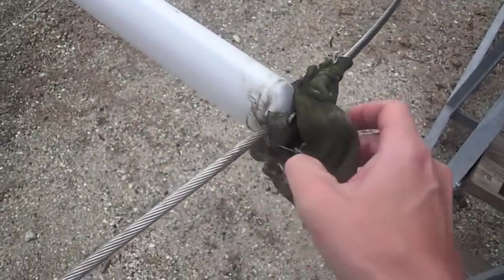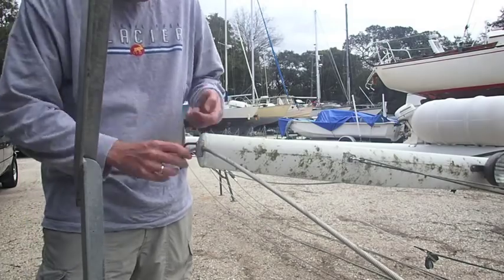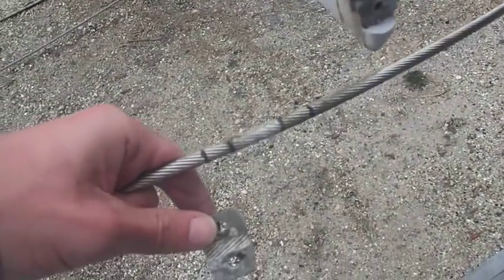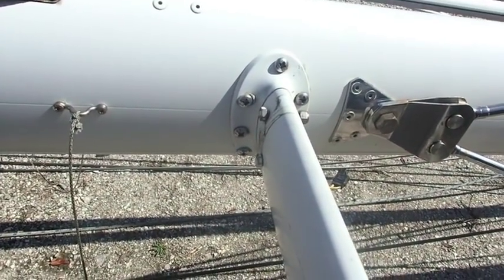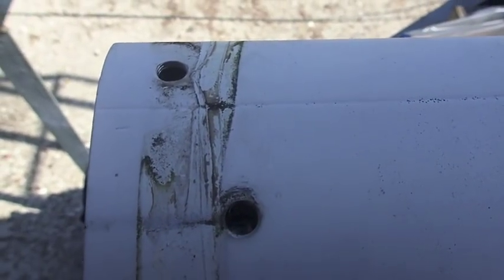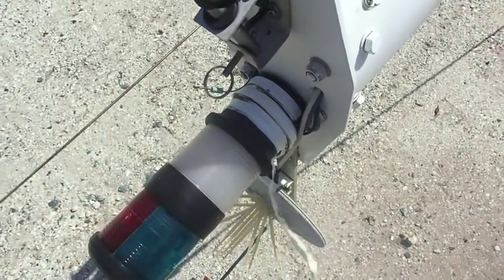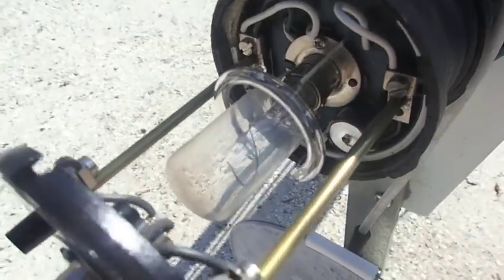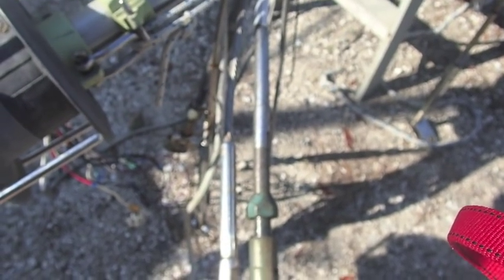Beginning of the Rigging Inspection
Beyond having read a ton about the process, I begin inspecting the rig without much experience. I start disassembling a few things, including removing one of the spreaders and all of the turnbuckles off the stays.

In addition to what is pictured here, I also went over with a cotton cloth all the wire shrouds we intend to keep, making sure there were no hanging barbs. I also picked up a #4 Phillips bit so that I can take some of the fittings off the mast, a wire brush for cleaning up the stainless steel fittings before inspecting them, and a magnifying glass so that I can make a close inspection of the fittings. I will be using some of those things in the coming days.

We intend to replace four of the stays, check over everything else, and then put the mast up either after we have replaced the chainplates or after I have re-bedded the original ones (there is more on our decision-making process in that regard on our blog,